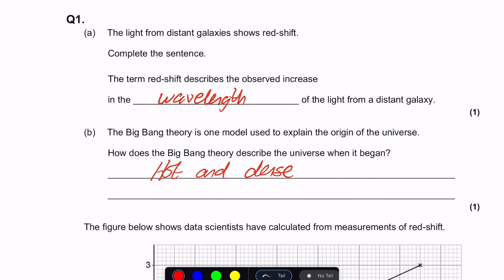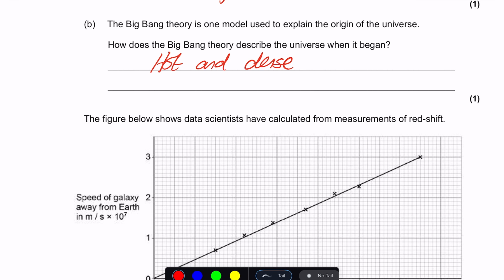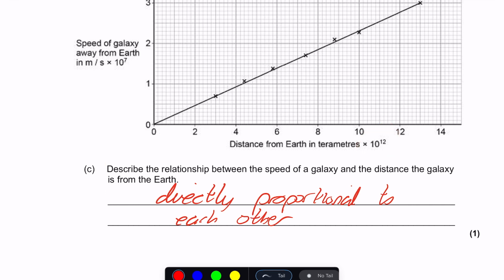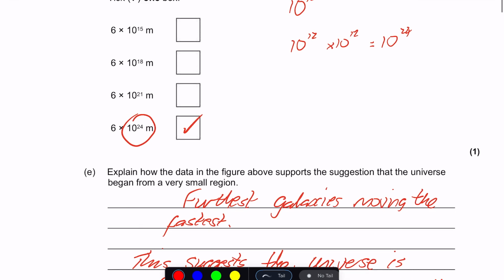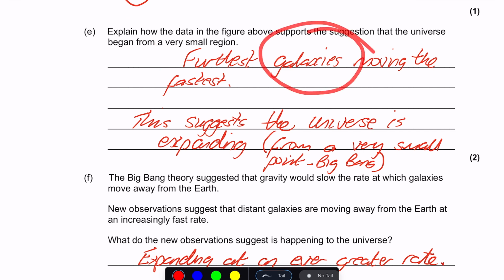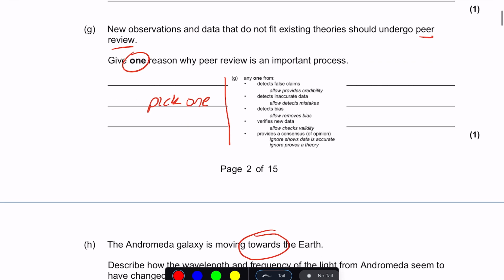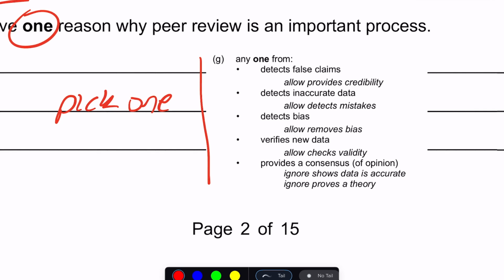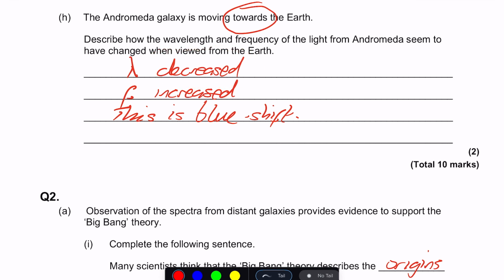Redshift 1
This is a 10 mark question covering red-shift and Big Bang Theory.